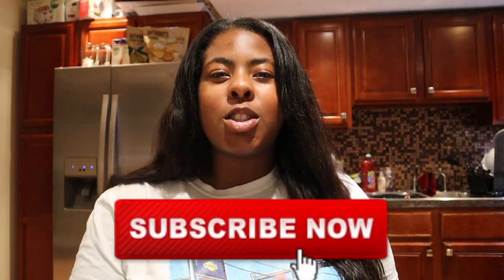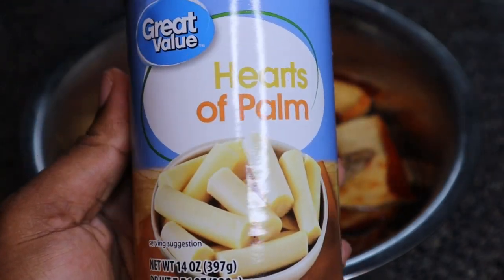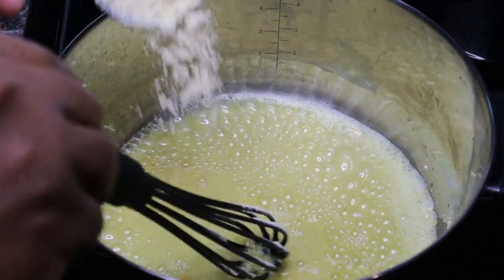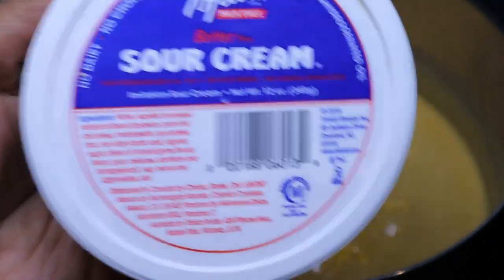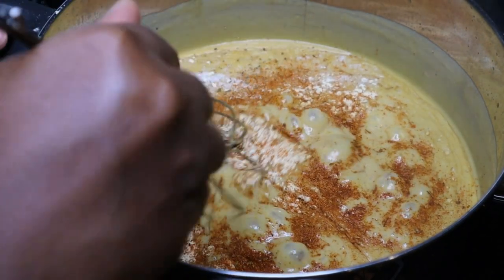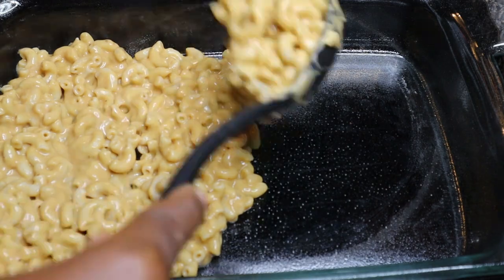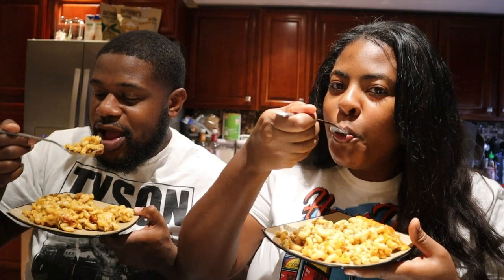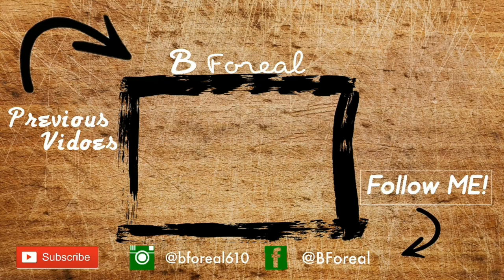Vegan Cajun "Seafood" Mac and Cheese | B Foreal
Hey y'all! I am back with another vegan recipe that I've concocted. I'm extra excited about this one because who doesn't love mac & cheese? Let alone who that's been dressed up with some flavorful toppings. I didn't want to keep this one to myself and decided to share today lol. Let me know what you guys think and if you try it be sure to take a pic and tag me on ig at bforeal610. Love y'all!

Ingredients:

1 bag vegan "shrimp" (I purchase my from the First Oriental Market in Philly)
1 can heart of palm (I purchase from Walmart)
1 bag lobster mushroom
kelp granules
1 16 oz box whole grain elbow noodle
1/2 cup olive oil
1/2 cup chickpea flour
1 can full fat coconut milk
1 cup vegetable broth
1 cup vegan cheddar
1 cup vegan pepper jack
1 cup vegan mozzarella
ancestor shimmy of nutritional yeast
1 12oz package of vegan sour cream (I use the tofutti brand)
sea salt
pepper
smoked paprika
cajun seasoning